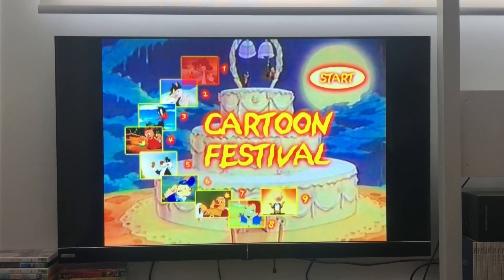DVD Menu Walkthrough For Cartoon Festival Volume 1 1981 DVD